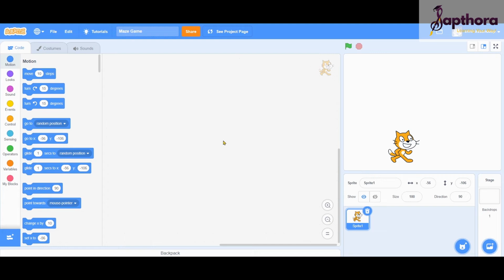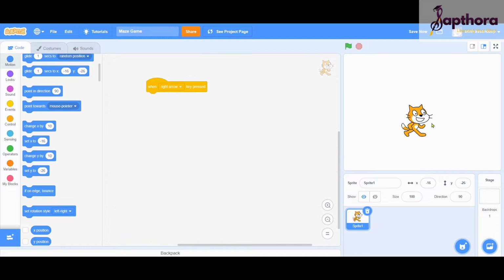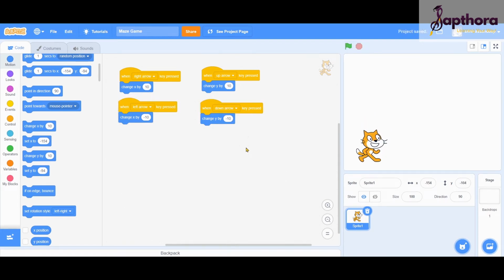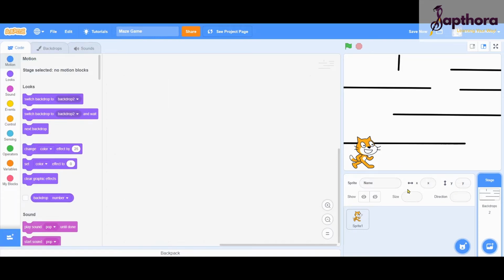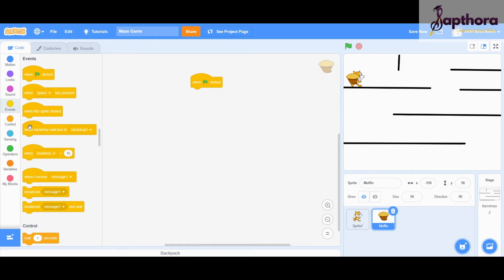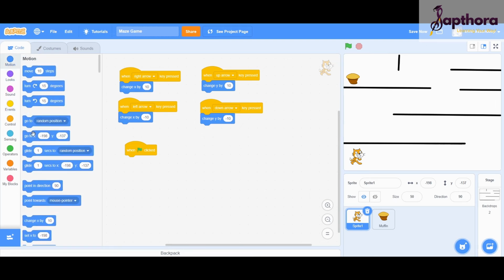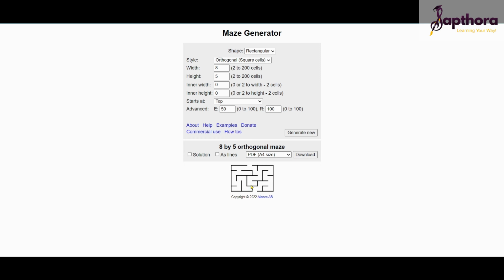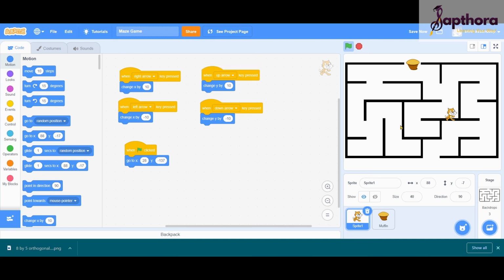Scratch programming | Session 2 | TANA Summer camp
TANA Summer camp - Scratch programming | Session 2